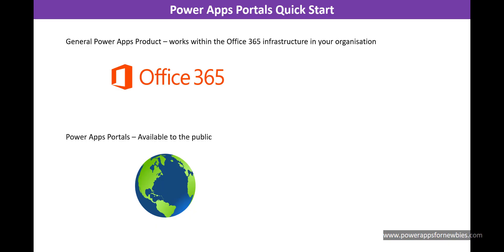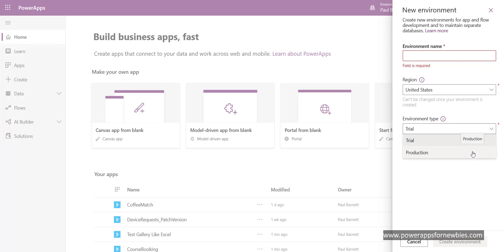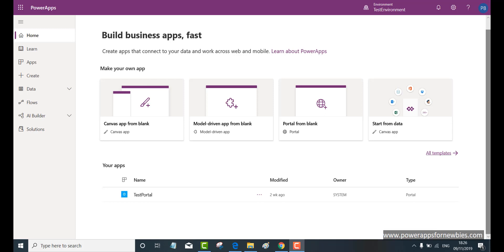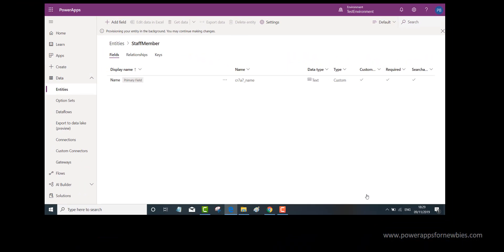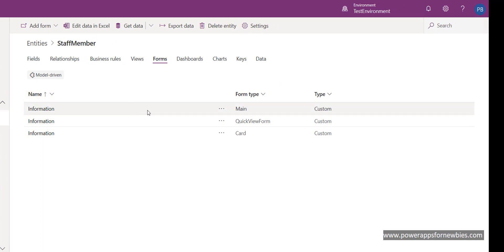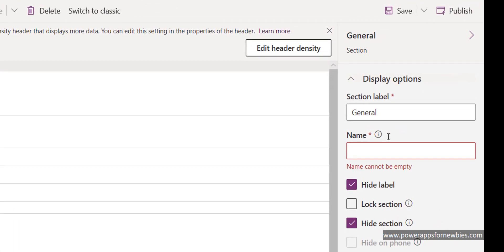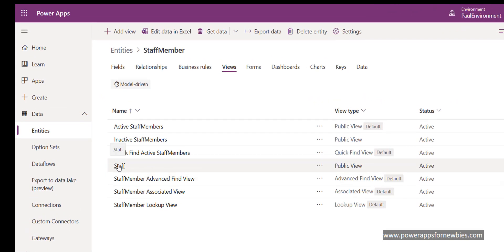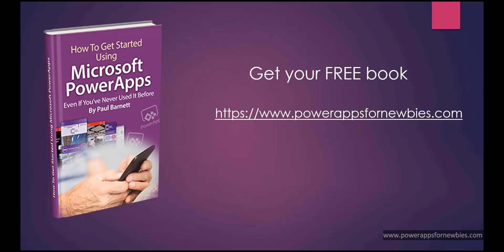PowerApps Portals Tutorial - PowerApps Portal Full Introduction and Tutorial Step by Step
PowerApps Portals Tutorial -  In this video I take you through the basics of getting started with Power Apps Portals.

PowerApps Portals allow organizations to create websites which can be shared with users external to their organization either anonymously or through the login provider of their choice like LinkedIn, Microsoft Account, other commercial login providers

PowerApps portals for external users is based on the dynamics 365 portals platform.

If you are not familiar with PowerApps portals, it adds the ability to PowerApps to build low-code responsive websites which allow external users to interact with the data stored in the common data service. getting started with PowerApps portals: powerful low-code websites for external users.